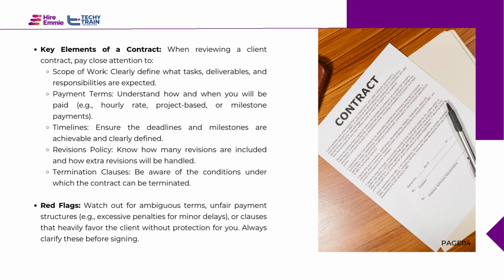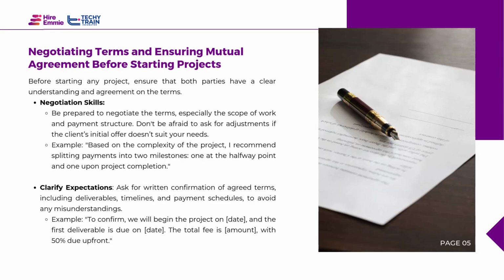Financial and contractual management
This video breaks down essential strategies for managing your money and navigating contracts like a pro, whether you’re a freelancer, entrepreneur, or small business owner. Unlock the tips and tools you need to protect your business and boost your bottom line!